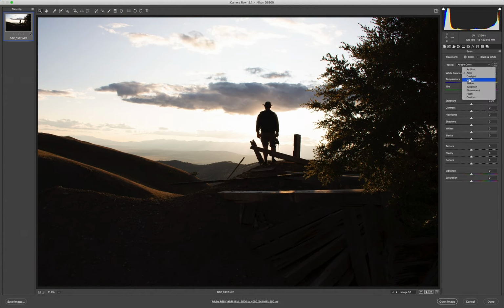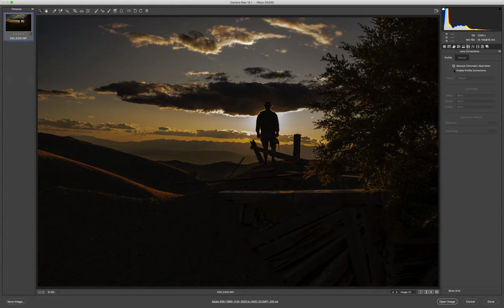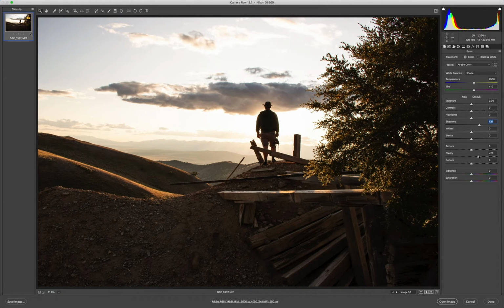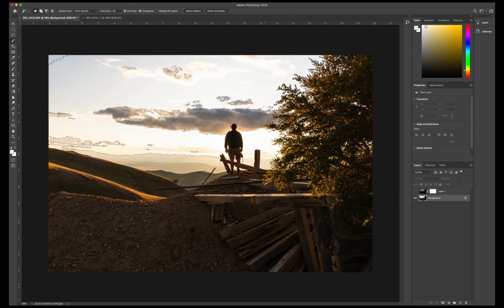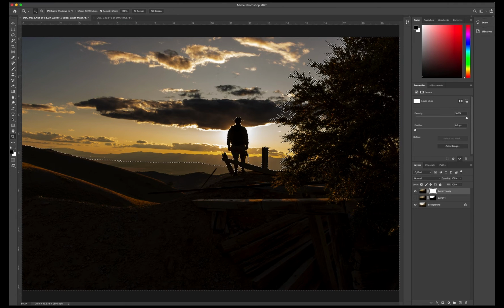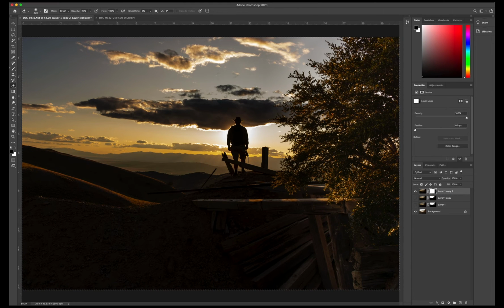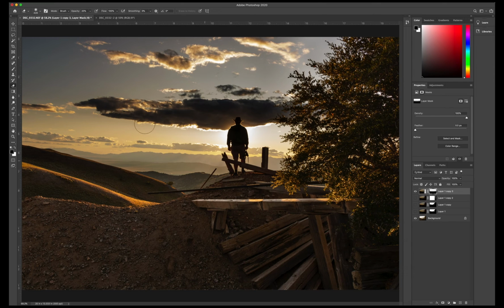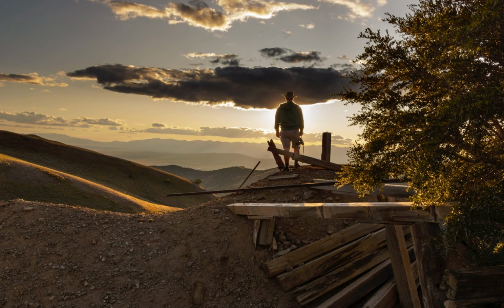FOCUS 6 Presentation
This video tutorial was created for FOCUS photographer symposium attendees, to address very common problems in photo submissions we receive at Nevada Magazine. As with anything in Photoshop, there are a thousand and one ways to achieve any result, and it was made pretty clear by responses to the video at the event that this is a very "old school" way of completing these fixes. Haha. That's what you get when you've been using Photoshop since version 2.0 in the early '90s. So, take it for what it is and if you can get something useful out of it, great! :)